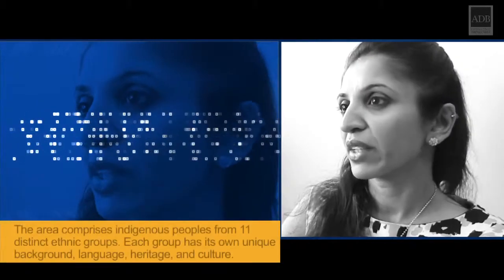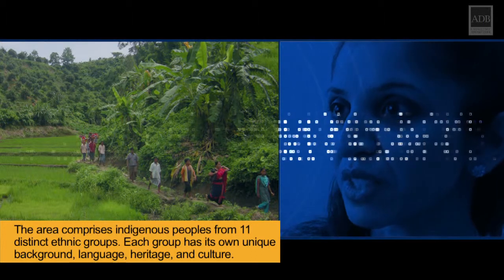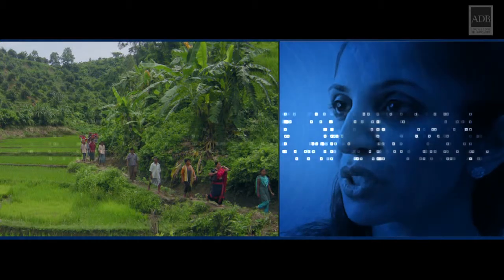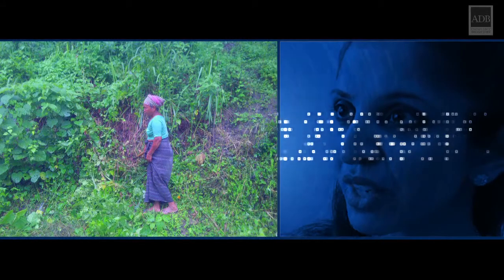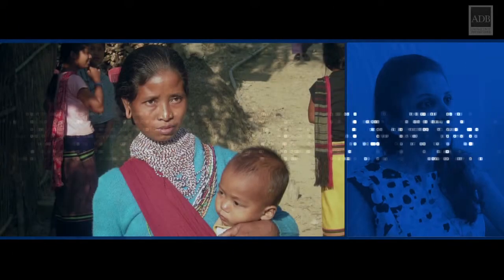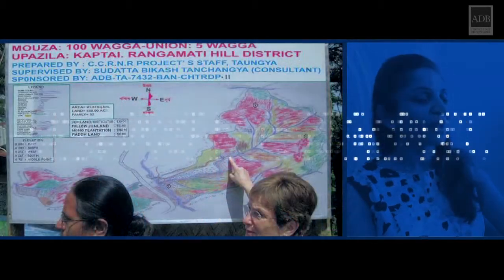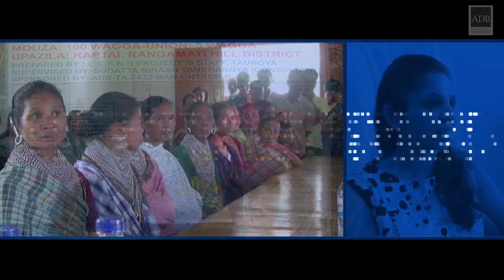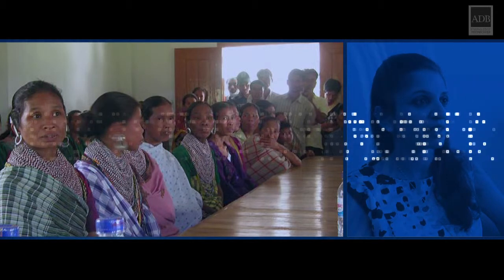BAN Video with Yasmin Edits Latest